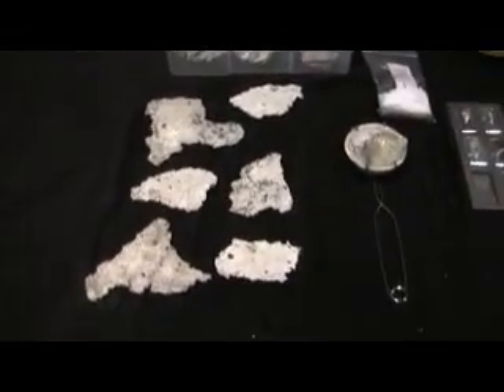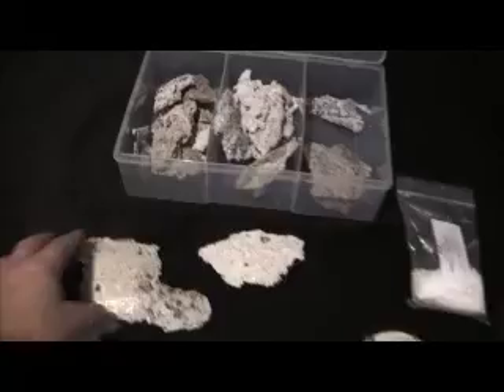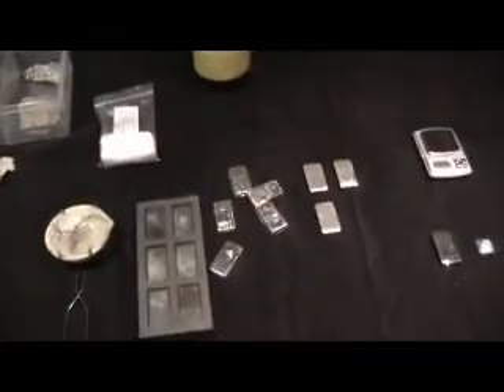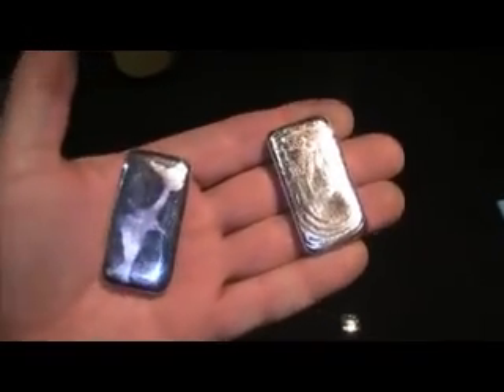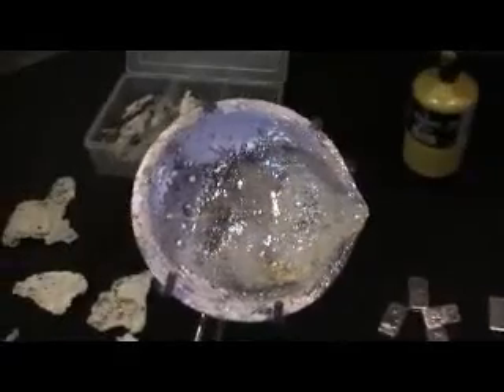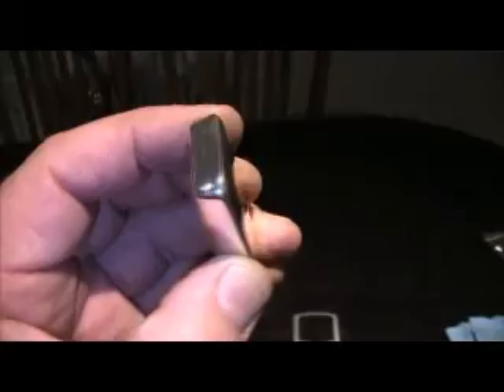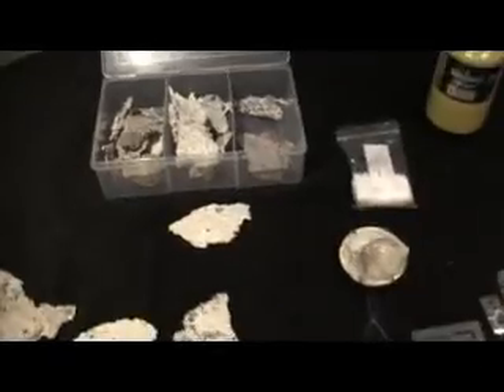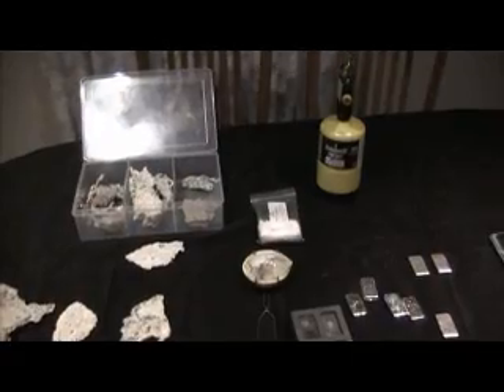Lets make a silver bar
guseva1's video